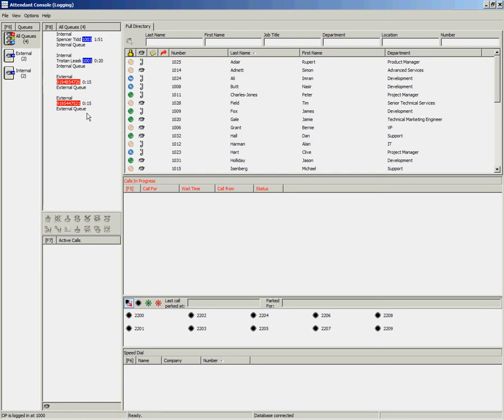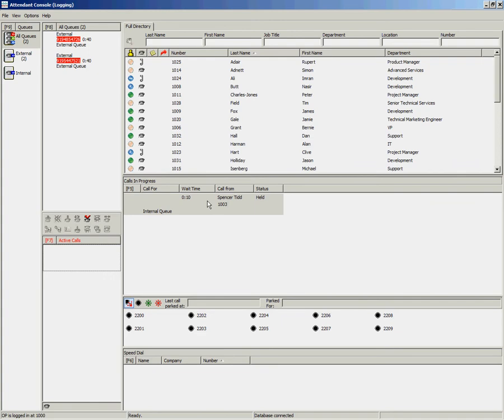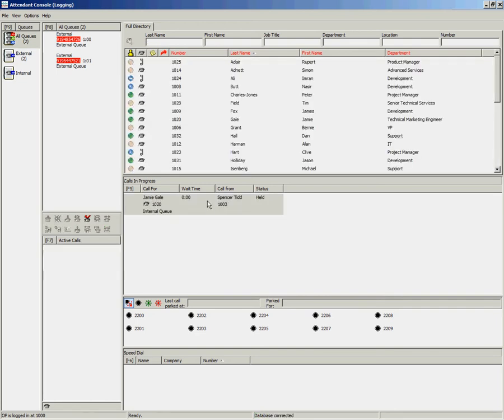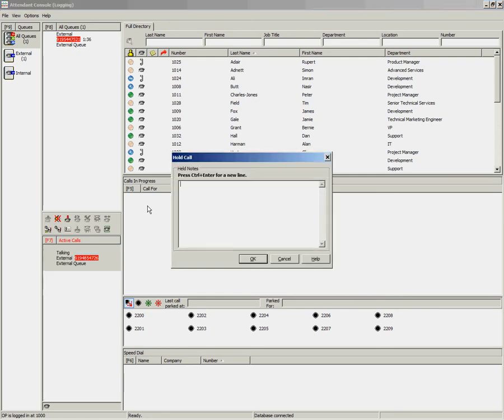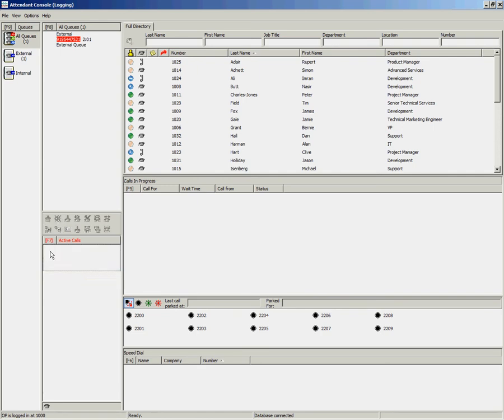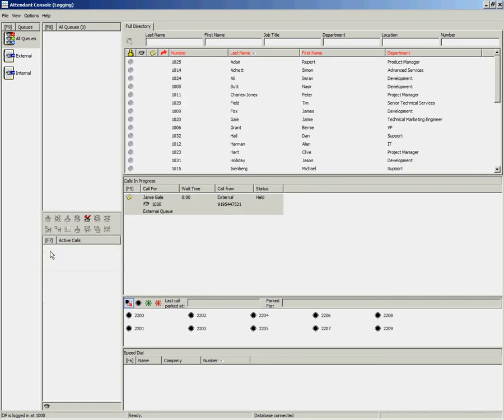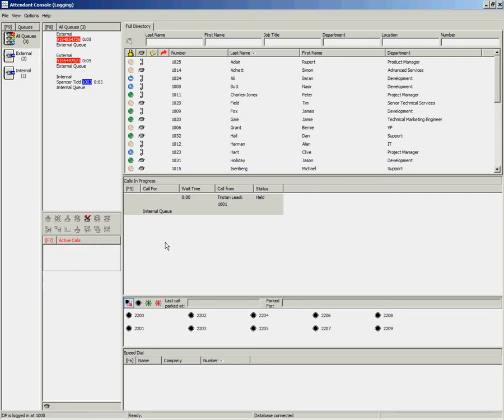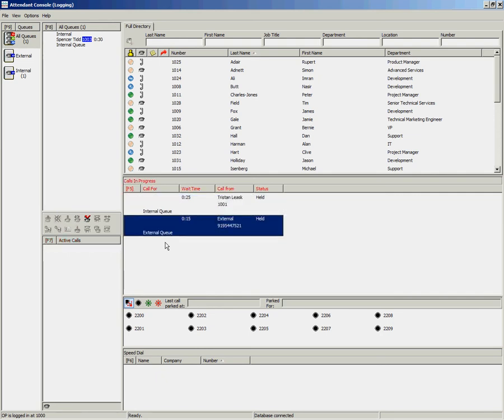Cisco Unified Attendant Console - Placing a call on hold using your keyboard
How to place a call on hold using your keyboard